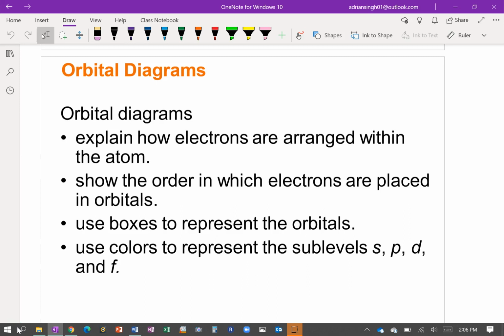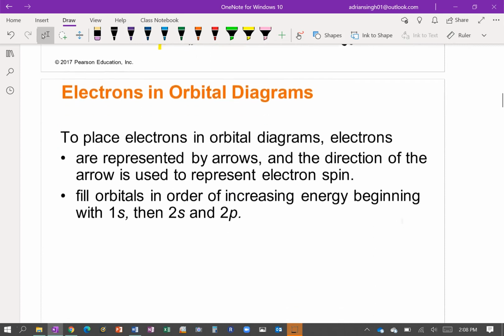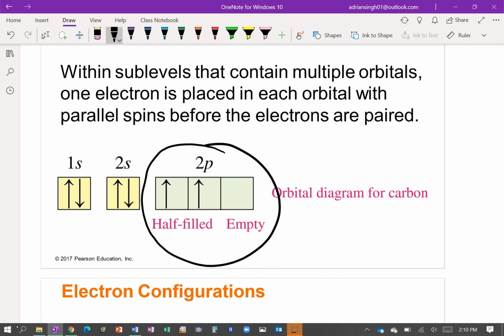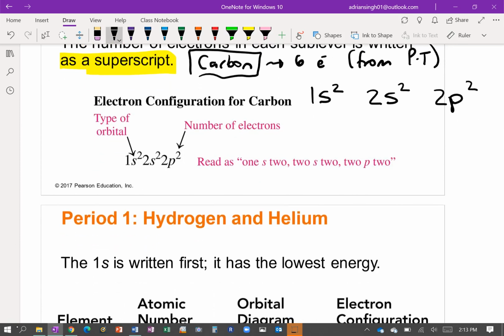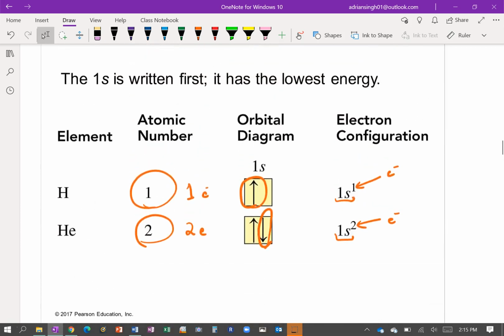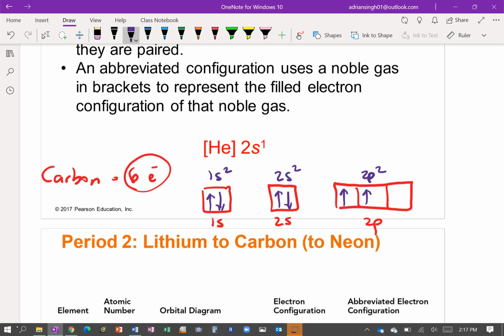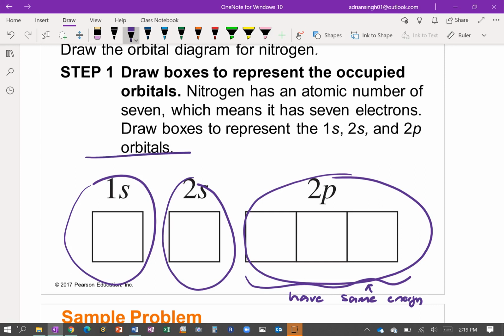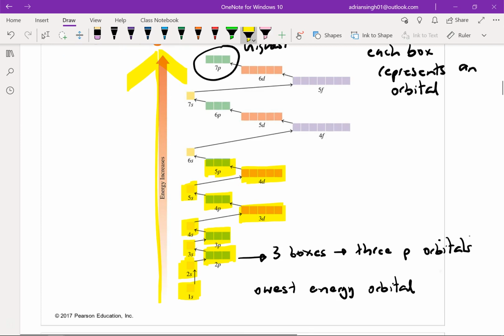1104 Orbital diagrams and electron configurations